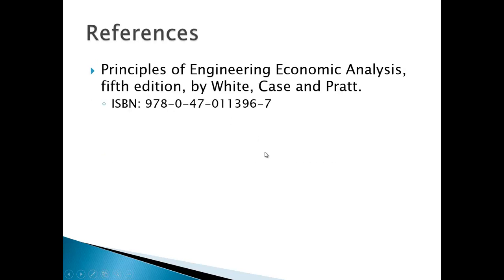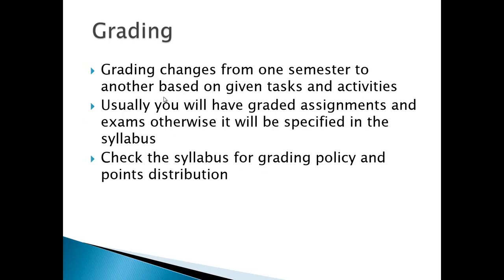Welcome to EGN3613